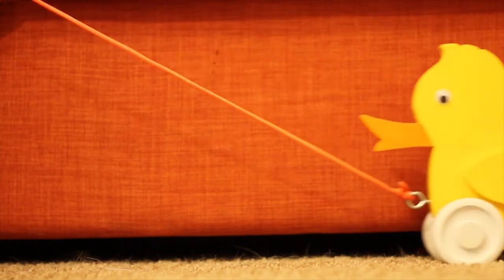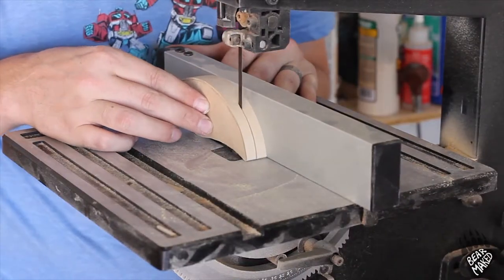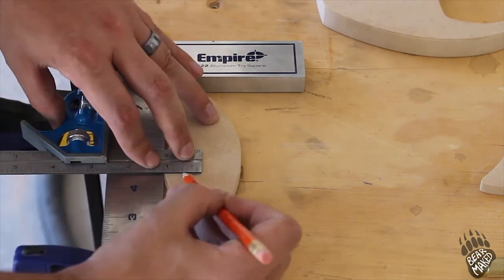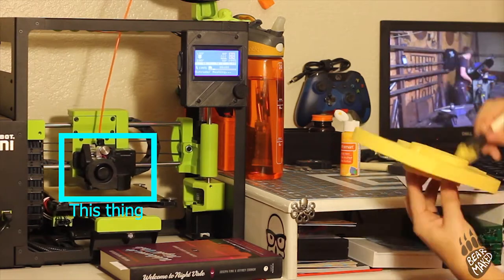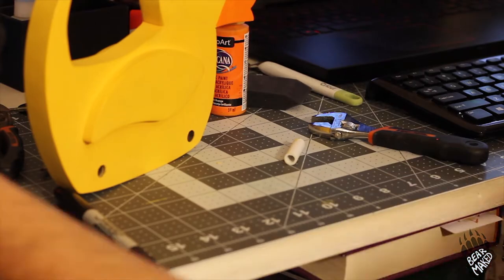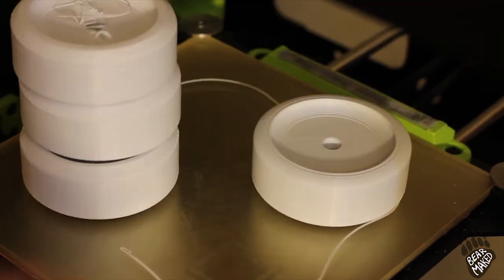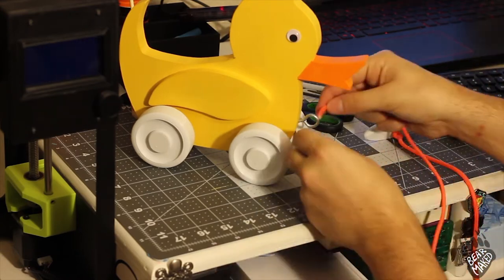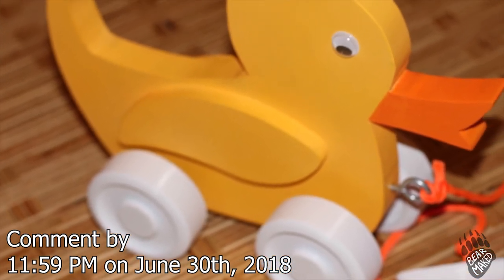Make a Ducky Pull Toy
I made a Ducky Pull Toy!  It's made of MDF, and it has 3D printed wheels, and a 3D printed handle.

Also, I don't need it, so, I'm giving it away.  If you want to feel the joy of winning, but don't really need  a ducky pull toy, that's fine!  You'll have a choice between the duck or a pair of pens I recently made.

WEN Bandsaw
WEN Oscillating Spindle/Belt Sander
Lulzbot Mini 3D Printer
eSun White Filament
Porter Cable Forstner Bit Set
Paste Wax